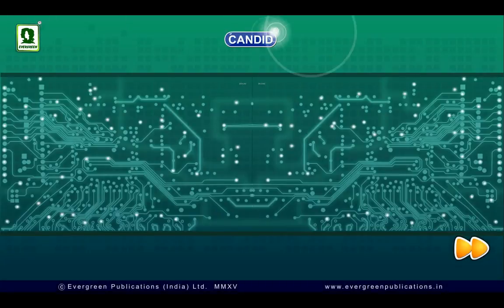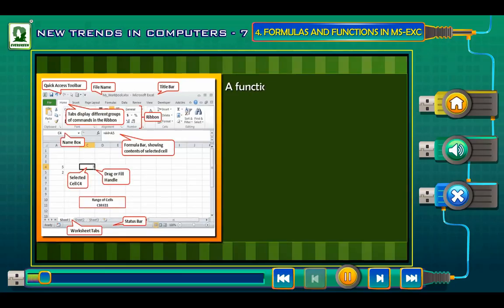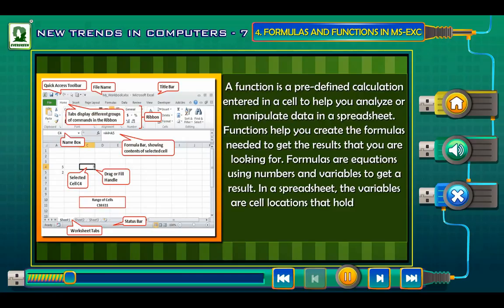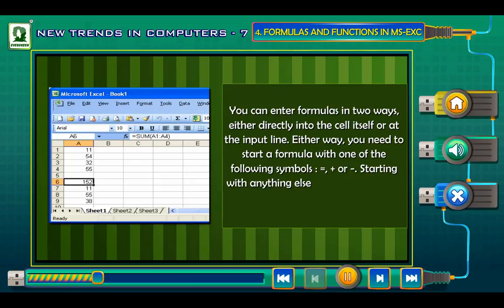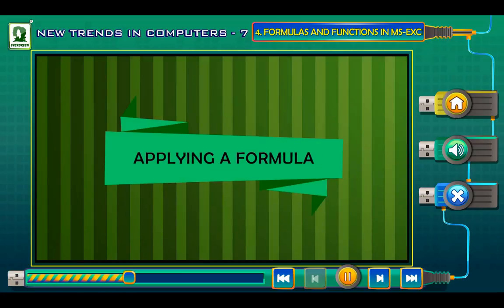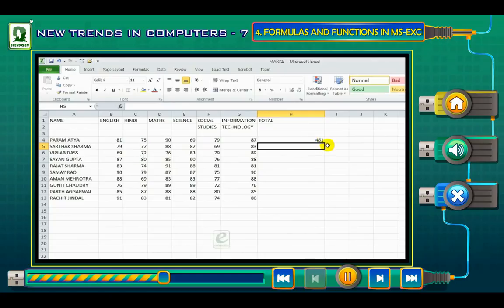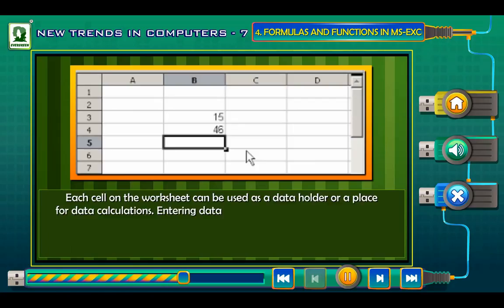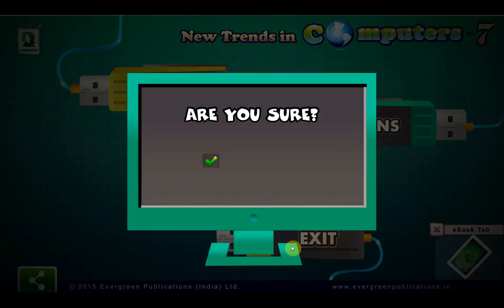Evergreen Publications Candid New Trends in Computers Class 7 - Multimedia Demo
CANDID NEW TRENDS IN COMPUTERS
The series ‘New Trends in Computers’ is an outcome of the new developments in the area of software programs, applications and computer hardware. This series has been bifurcated into two major parts. Part one pertains to Class 1 to10 whereas part two pertains to Class 6 to Class 8. The presentation of the series in both the parts is almost the same.

SALIENT FEATURES :
*Beautiful presentation and beautiful layout of the matter in the books
*Visual Basics covered to make a strong programming base of the students
*Subject-matter rich in content
*Simple programming portion covered through the use of LOGO
*Subject-matter explained in easy steps.